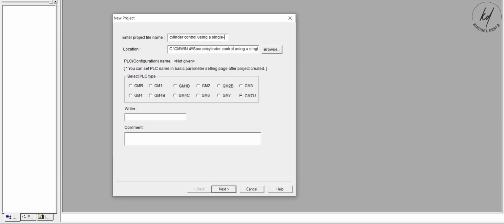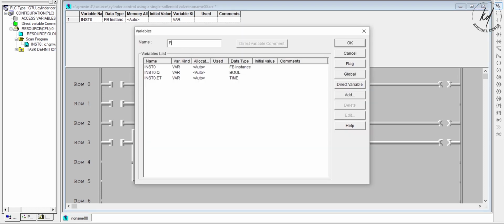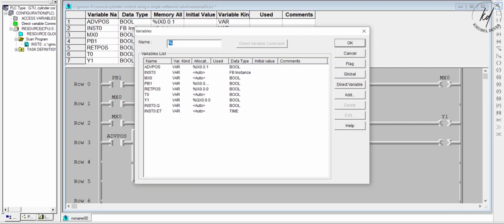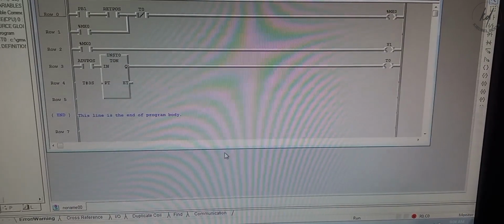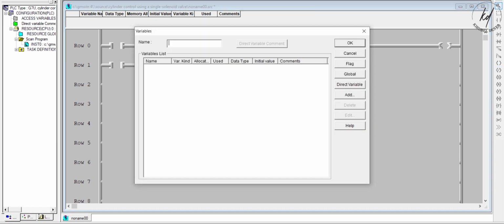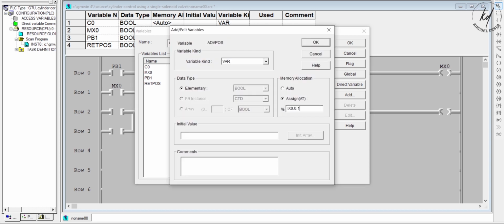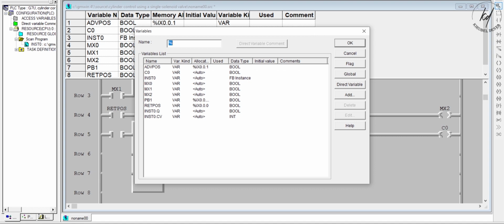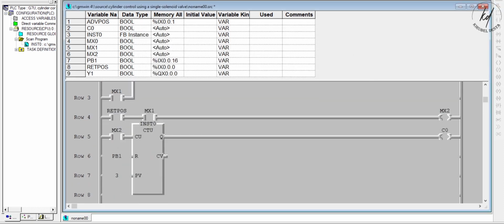SUPPLY CYLINDER PISTON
Pneumatic synchronization with advanced programmable logic controller PLC programming solutions offers a reliable and efficient way for discrete parts manufacturers to control their production lines. By connecting compressed air cylinders to the PLC through a timing mechanism, the system can be easily programmed to accurately and consistently repeat machine motions or cyclic actions. This is especially valuable for manufacturers who require precise gestures and repetitive movements during part fabrication. With all these benefits combined, PLC pneumatic sync programming will significantly reduce production costs while improving overall product quality in automation applications.